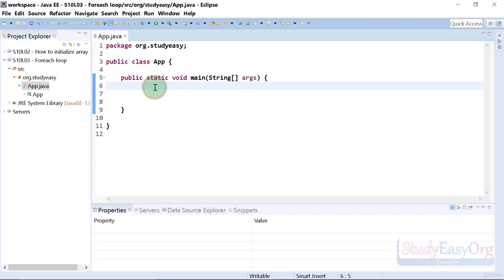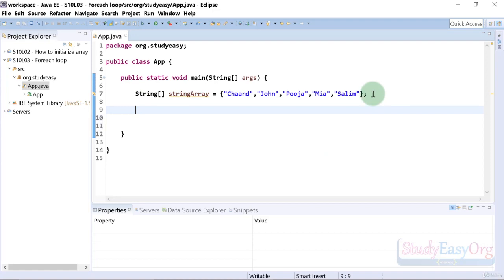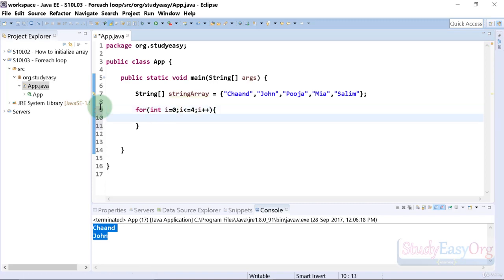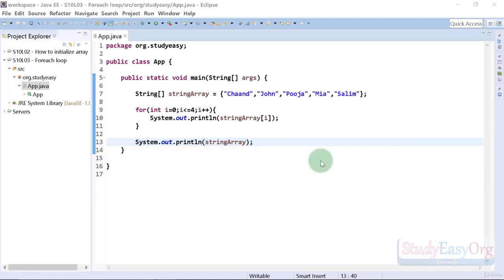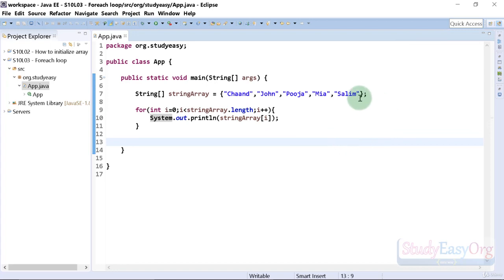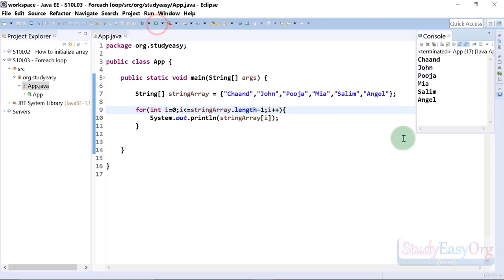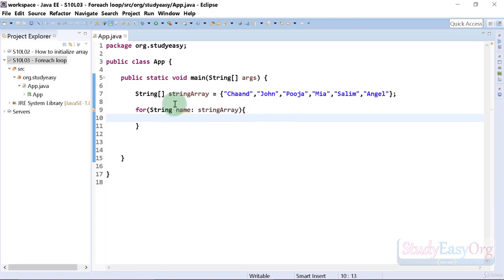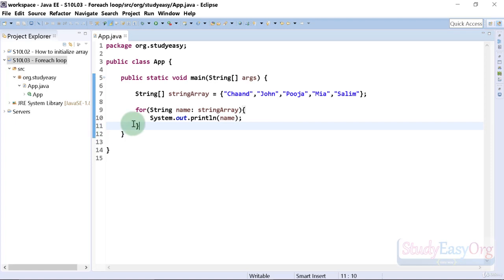112 Foreach loop ( Please SUBSCRIBE Our Channel )